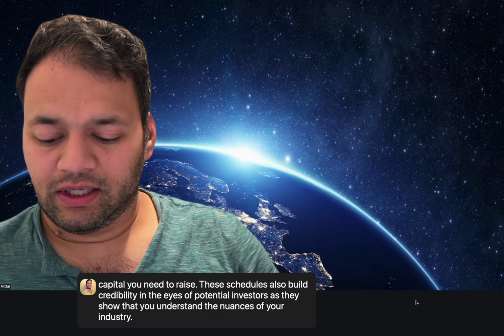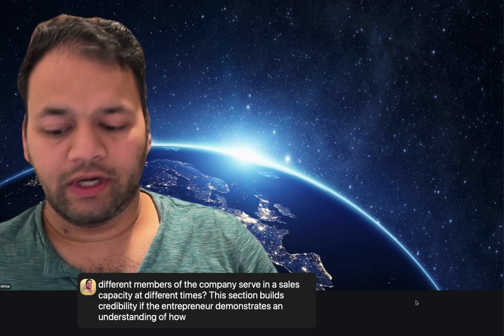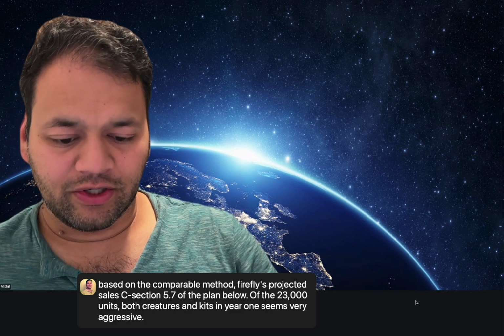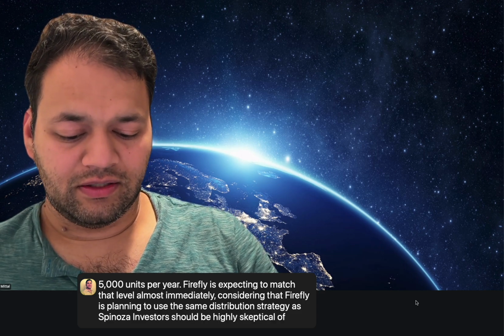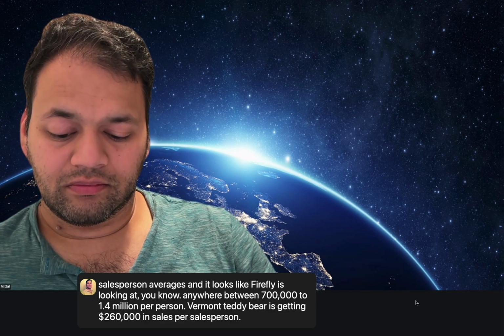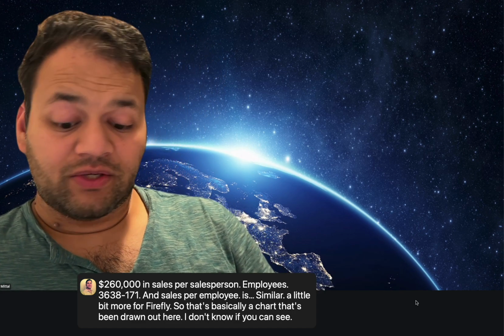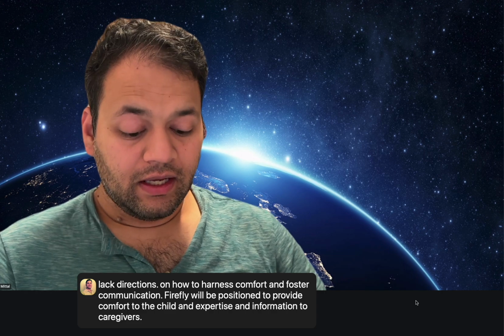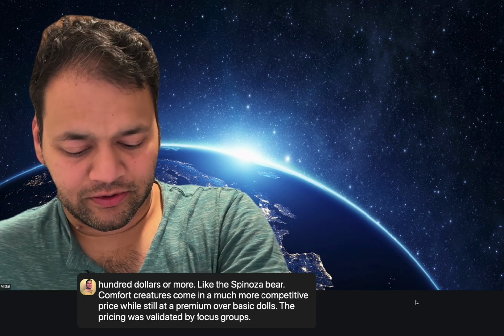Business Plans That Work - Chapter6 - Marketing Plan - Reaching The Customer